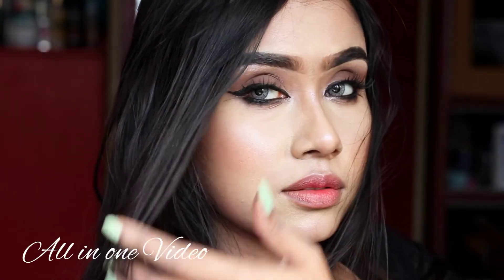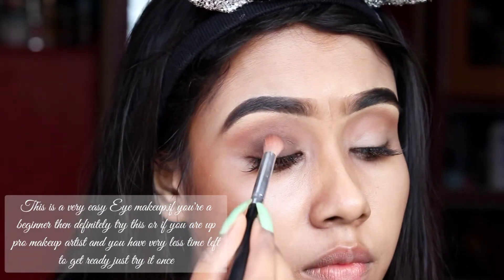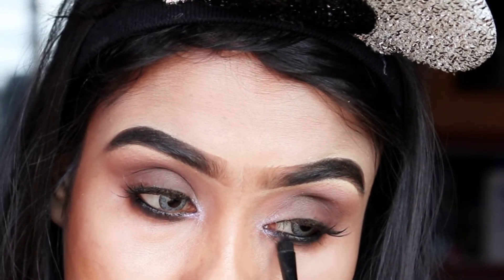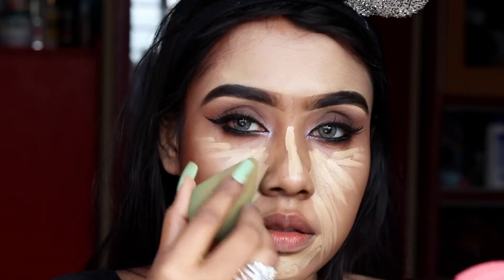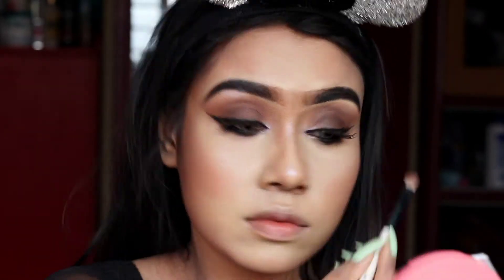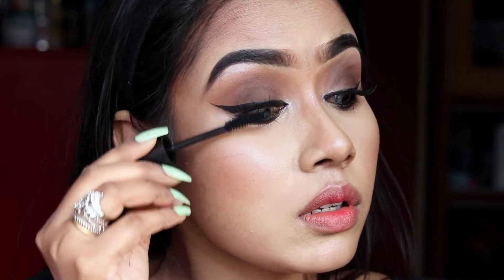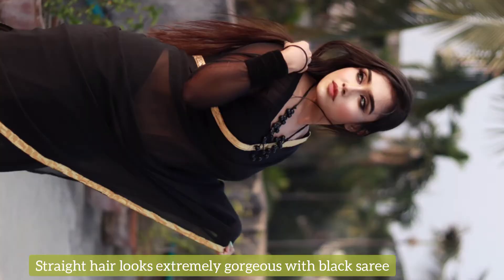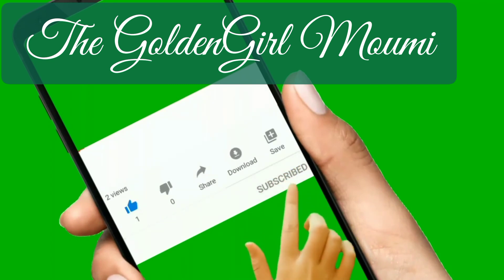BLACK SAREE SEXY LONG-LASTING MAKEUP ONLY WITH LA GIRL PRO CONCEALER!! HAIRSTYLE !! JEWELRY,SHOES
You can purchase The products used in this Video in a very affordable amount from Amazon...
here are the Purchase links:

Contact lense:

Saree:

Mirror work:
Golden strip:

Face Preparation:

L'Oréal Paris Revitalift 1.5% Hyaluronic Acid Serum, 30ml

Base:

L.A GIRL Pro Conceal (Concealer), Yellow

Rimmel Stay Matte Pressed Powder, Natural

Lips:

Bonjour Paris 2 in 1 Lip Gloss

Miss Rose Creamy Matte Long Lasting WaterProof Lip Moisturizing Bullet LipStick Shade 31 Belle

Nails:

DeBelle Gel Nail Polish Chrome Gold (Metallic Gold Nail Polish)

Colour Blast Artificial Nails Set With Glue

Shoes:
Golden Shoes

Bangles:
Velvet Design Plane Neon Vibrant Colors Metal Bangle:

Voice by KV Creative Commons — Attribution 3.0 Unported — CC BY 3.0 Free Download / Stream Music promoted by Audio Library 🎵 Track Info: Title: Voice by KV Genre and Mood: Dance & Electronic + Calm ——— 🎧 Available on: Spotify iTunes Deezer YouTube SoundCloud YouTube Music ——— 😊 Contact the Artist